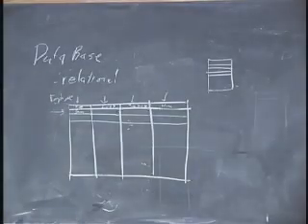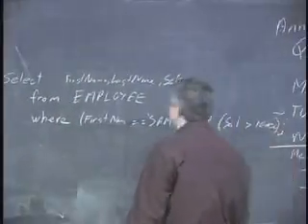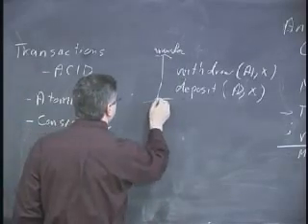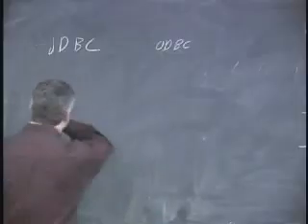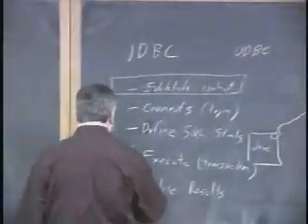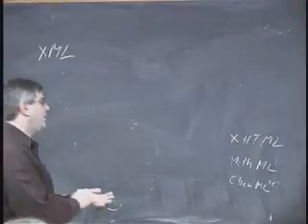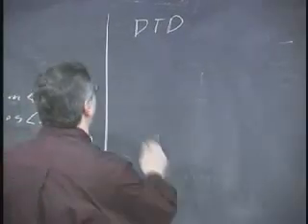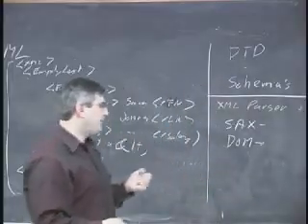04_lect_19